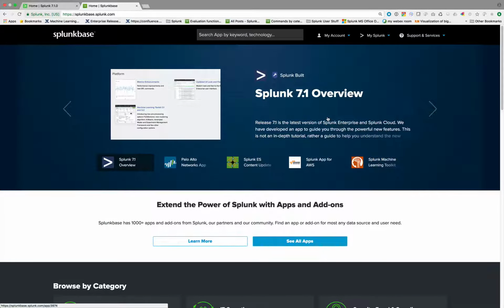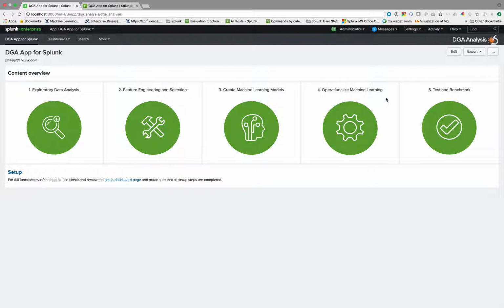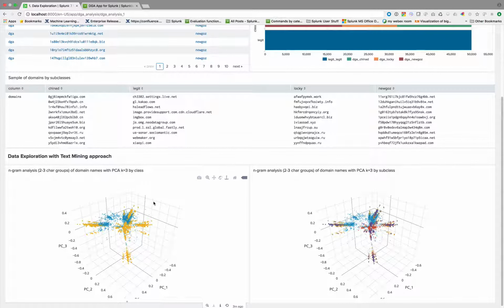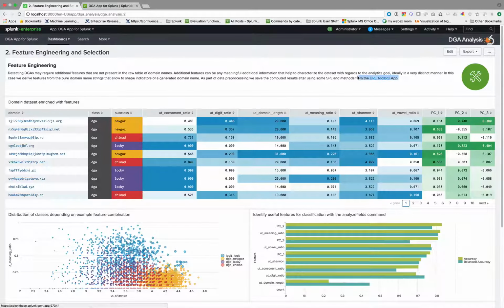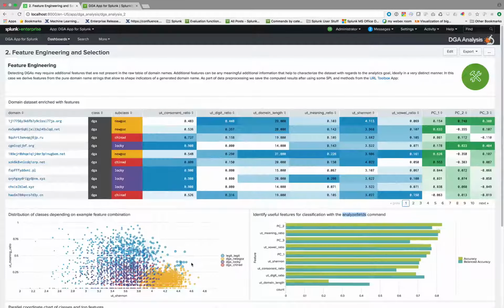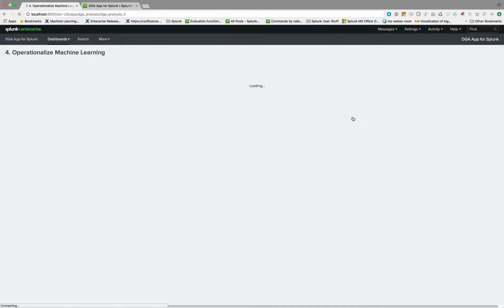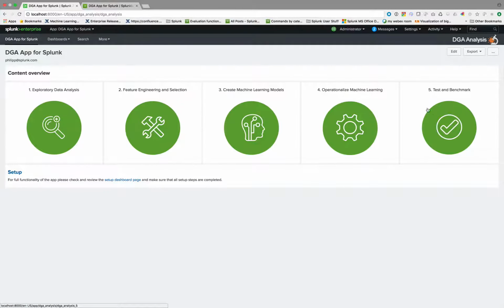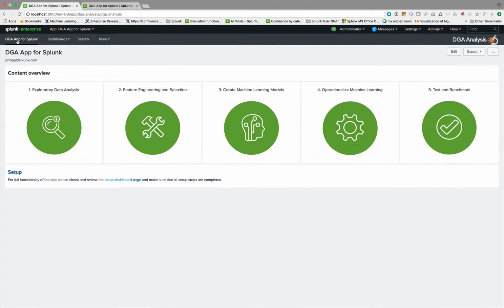DGA App for Splunk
This app shows how to Operationalize Machine Learning using MLTK to detect malicious domain names.